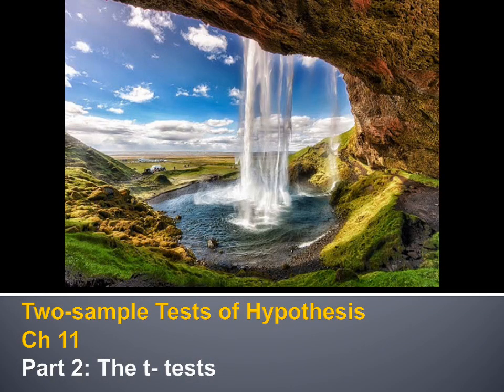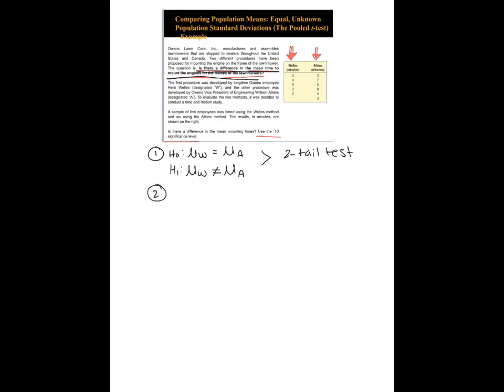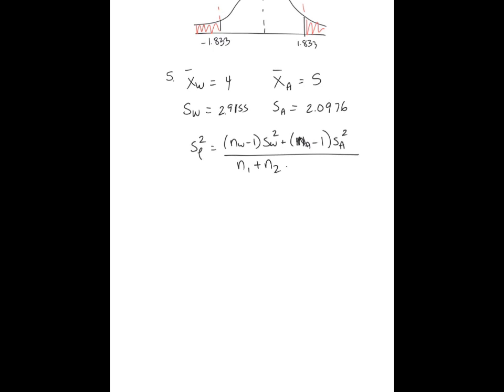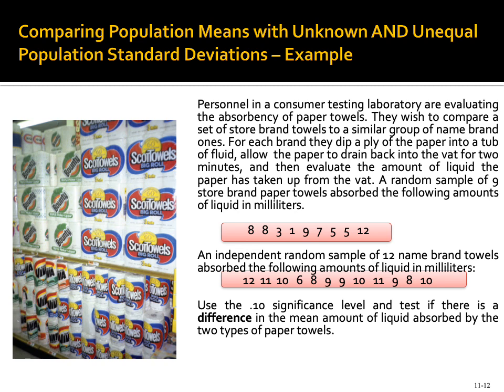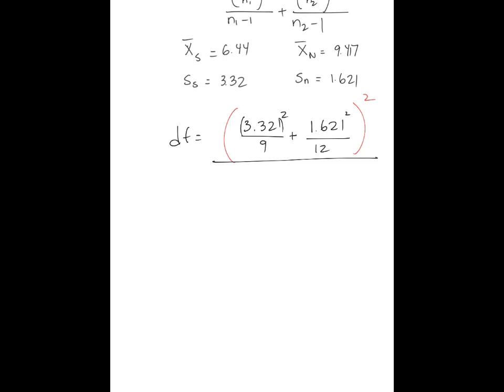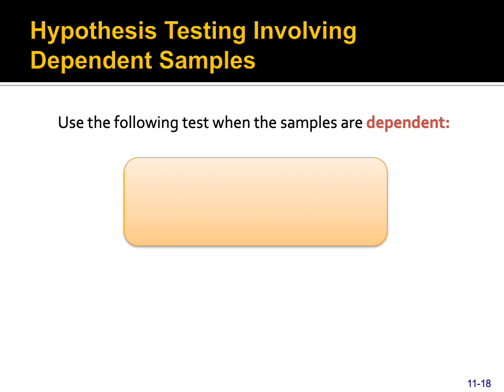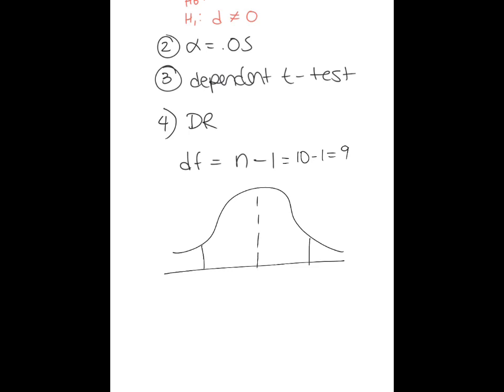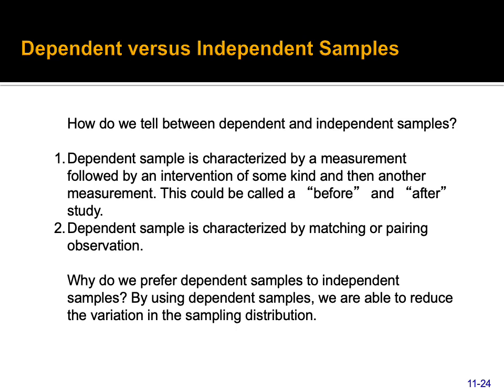2 Sample Hypothesis Testing: The t-tests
In this lecture, I cover two-sample hypothesis testing, including independent and paired t-tests, assumptions, calculating test statistics, and interpreting results. Perfect for reviewing key concepts in introductory statistics. This is a detailed walk-through with sample problems.